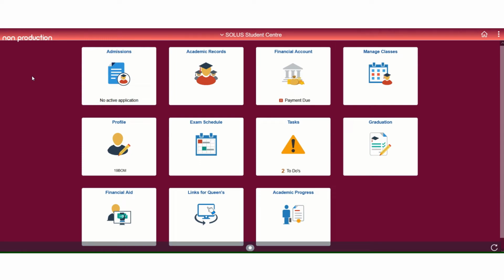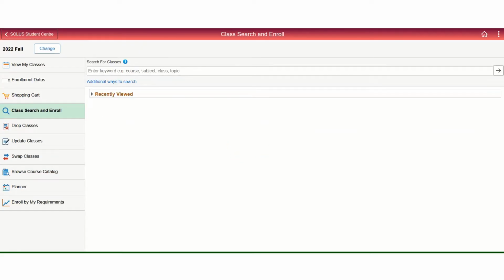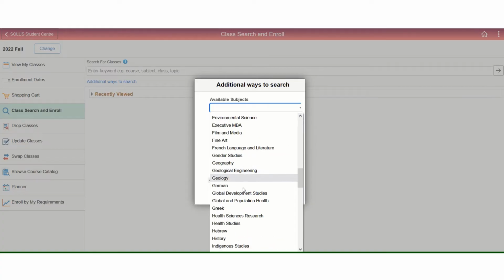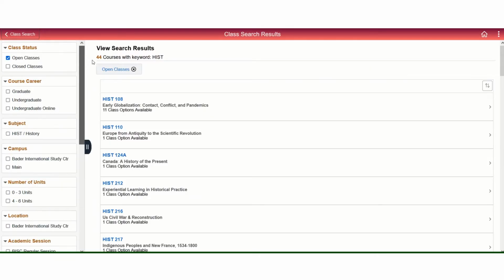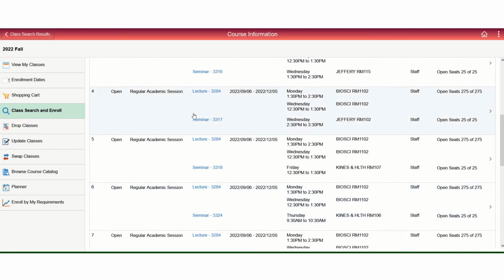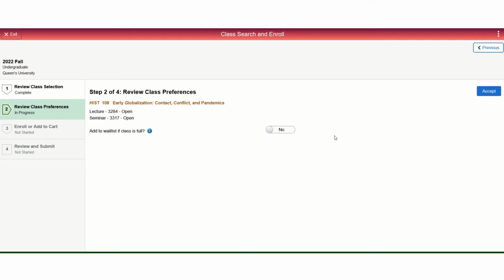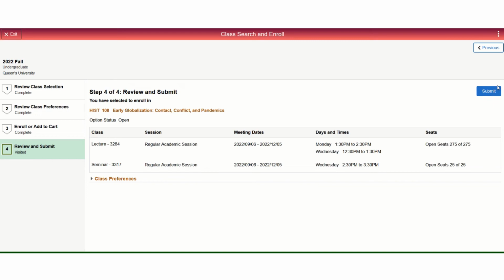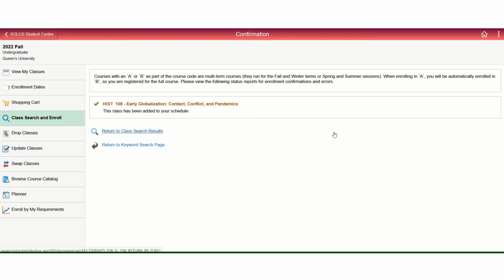Registration - How to Select Classes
You can access a printable student fee statement via your SOLUS Student Centre that provides a clear summary of all of your charges and payments.